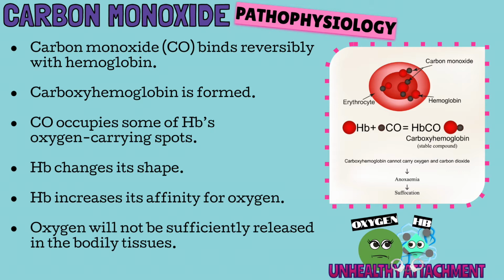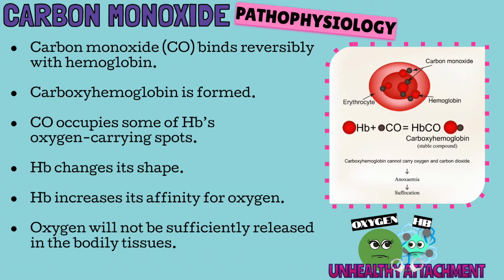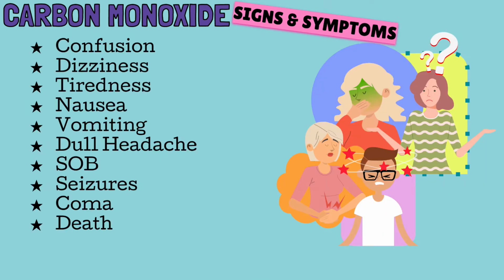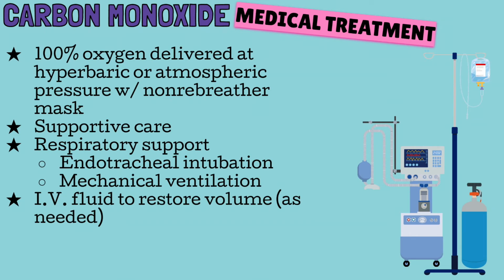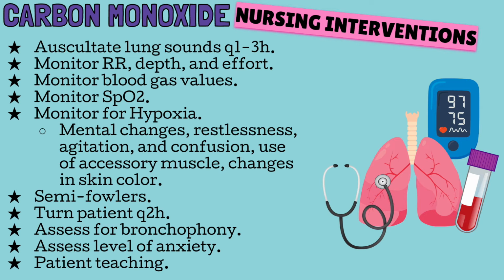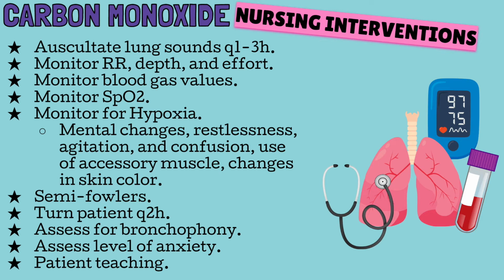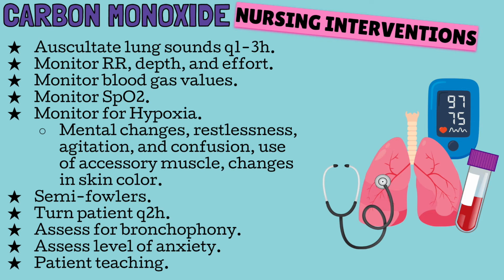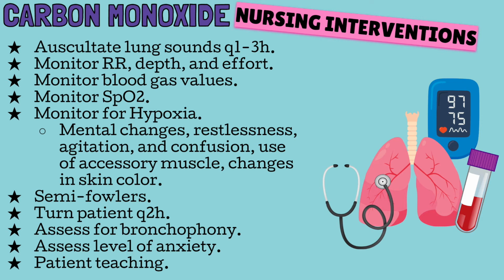CO POISONING Med Surg Nursing